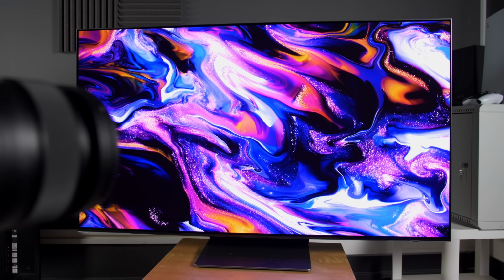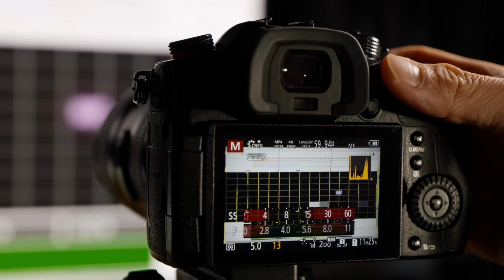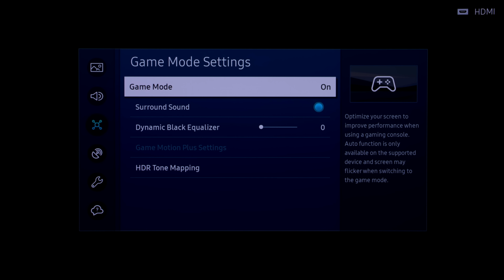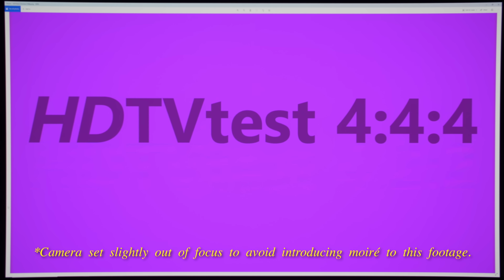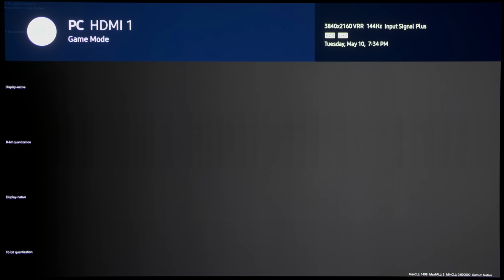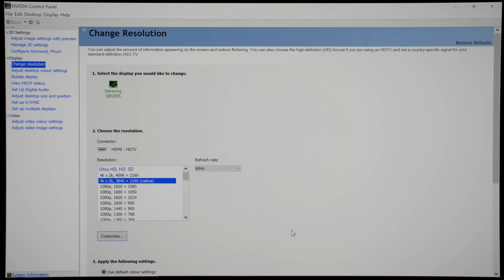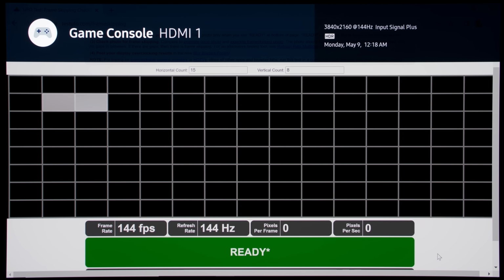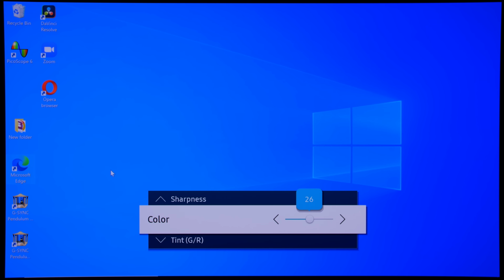Samsung S95B QD-OLED is World's First OLED TV to Support 4K 144Hz! (Unofficially)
The Samsung S95B QD-OLED is the world's first OLED TV to support 4K 144Hz refresh rate, despite only being officially specced with a maximum refresh rate of 4K 120Hz.

We performed additional tests to verify the 144Hz refresh rate, as well as check for frame-skipping using the test pattern